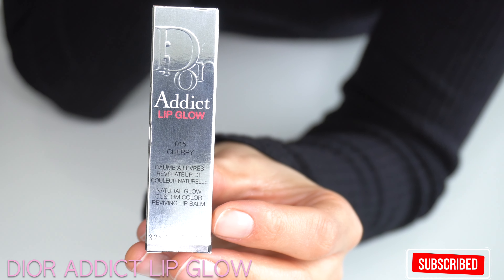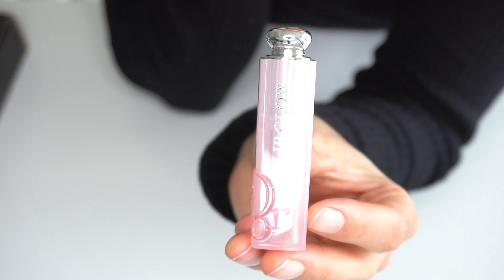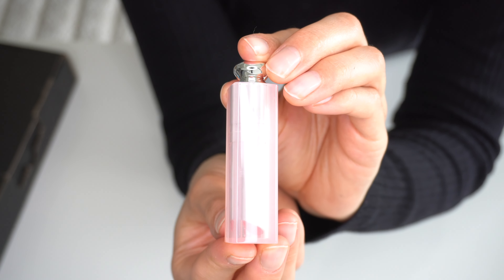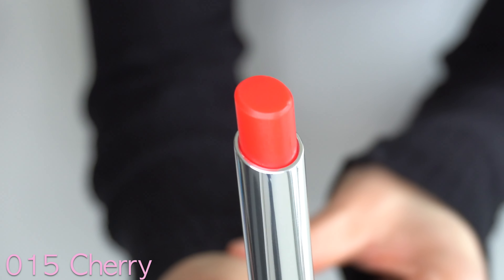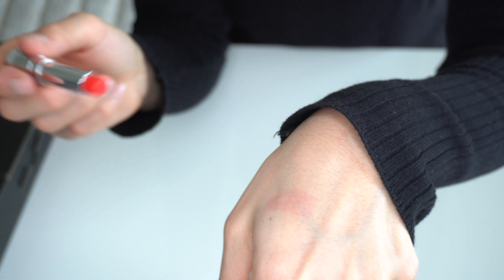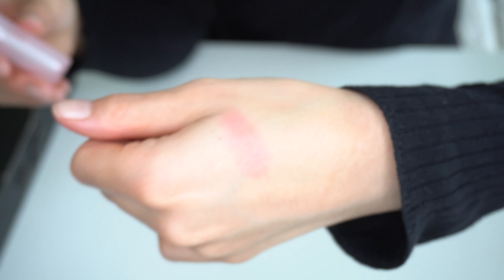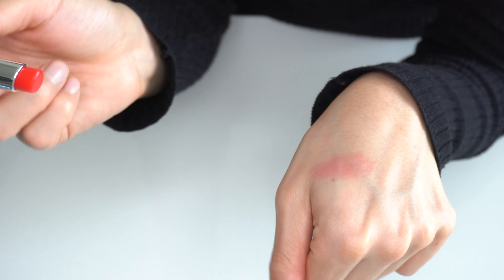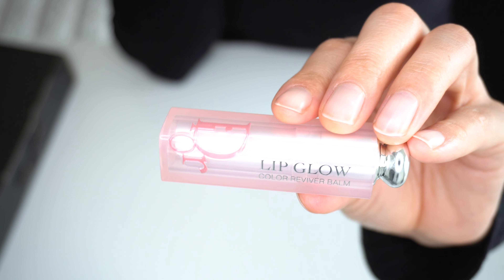DIOR ADDICT LIP GLOW 🩷 COLOUR 015 CHERRY 🩷 DIOR LIP BALM WITH NATURAL INGREDIENTS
Hi😃 Let's check out the Dior Addict Lip Glow in the colour 015 Cherry!

This lip balm is made of about 97% ingredients of natural origin*, and gives 24 hours of hydration! Looks and feels amazing too!